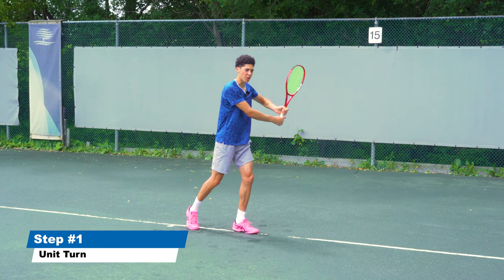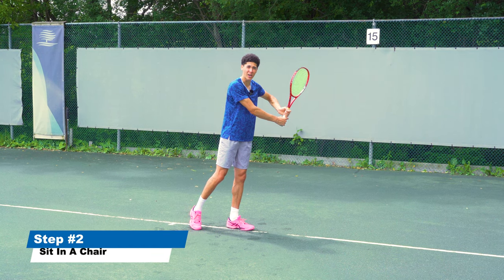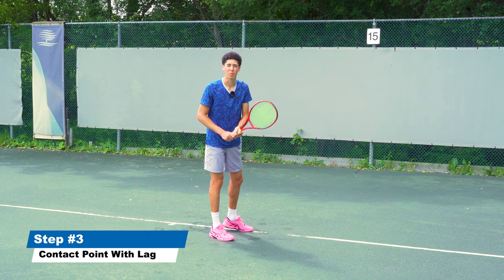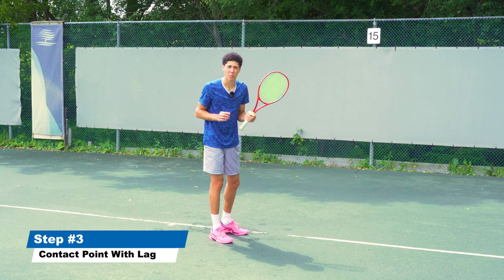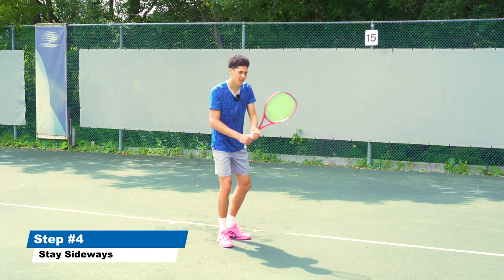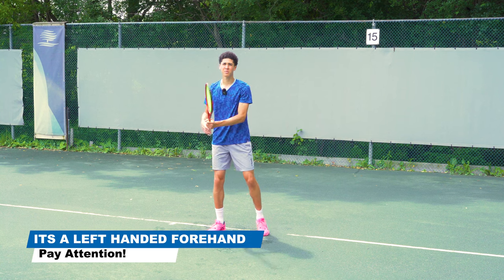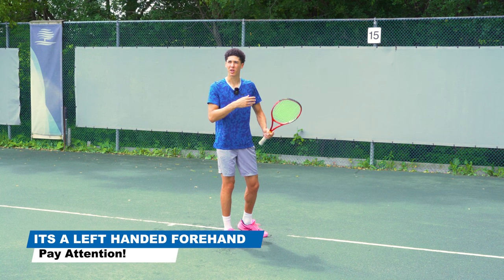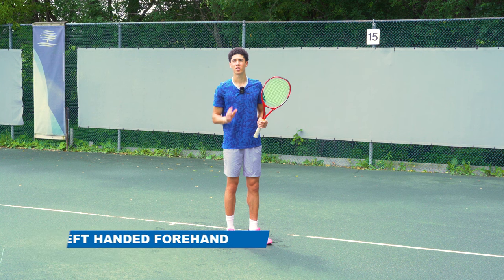How To Hit A Two Handed Backhand Like Djokovic In 6 Steps